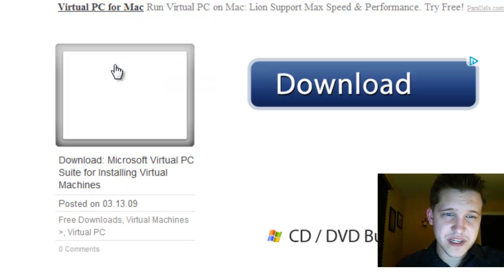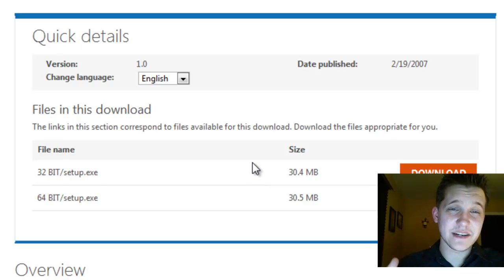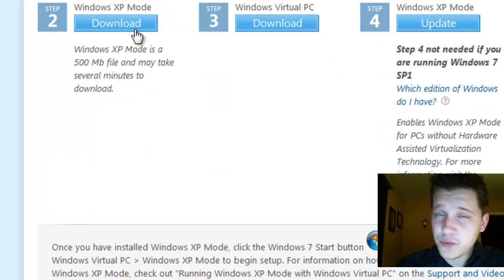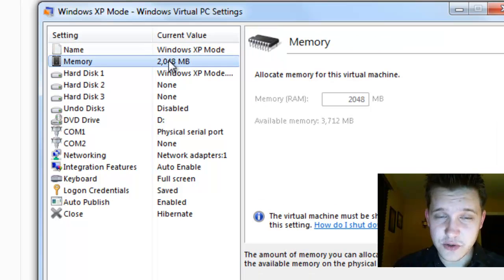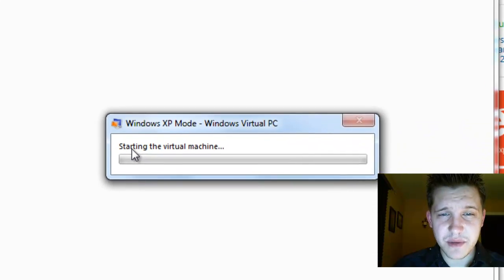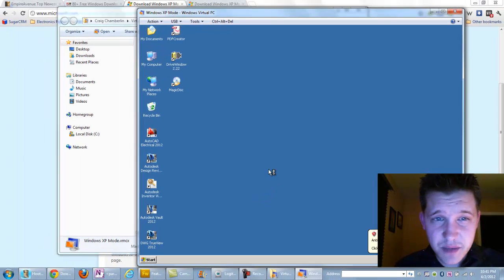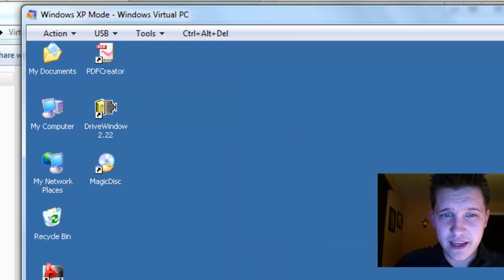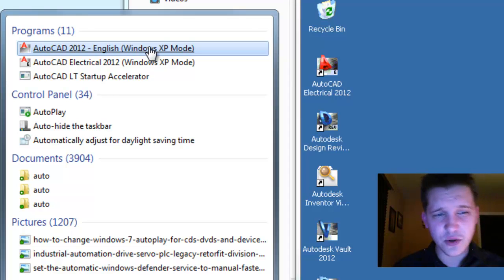How To Install Setup And Run Windows XP Mode In Windows 7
This video tutorial will show how to install, setup and run the popular Windows XP Mode onto the Windows 7 operating system for running XP programs in 7.